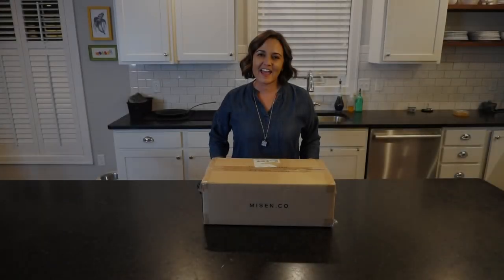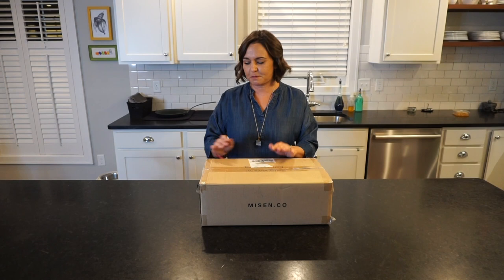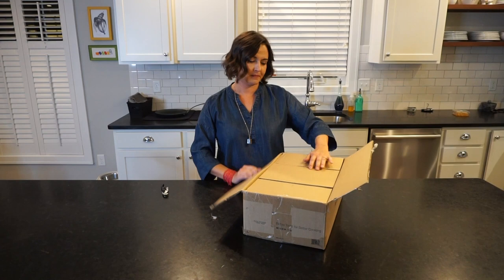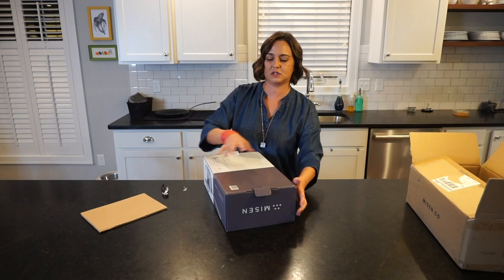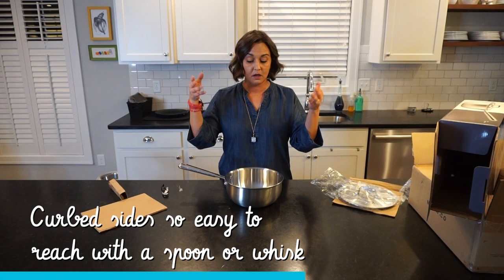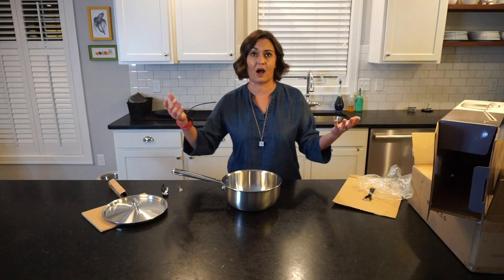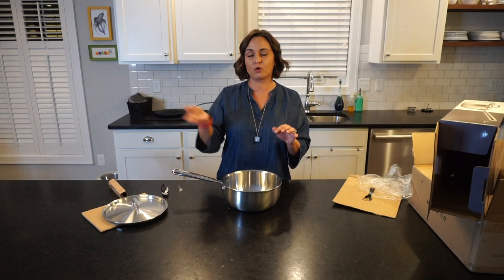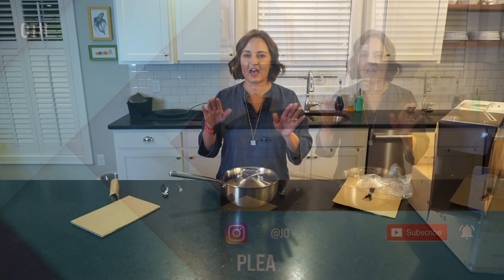Unboxing Misen Saucier Pan - Simply Jocelyn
Jocelyn bought a new Misen Saucier Pan! Here is her joy of opening it.